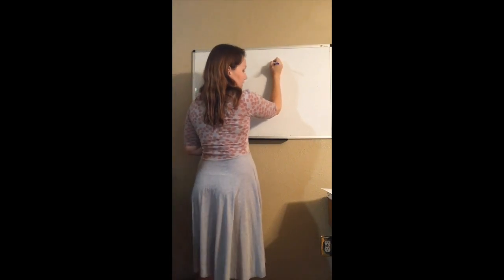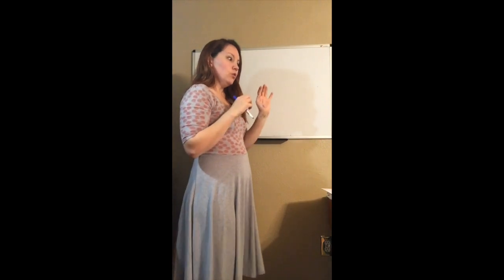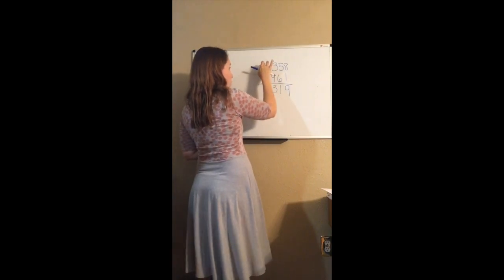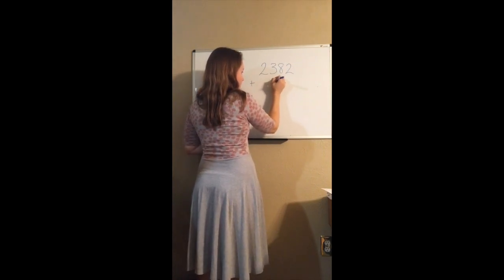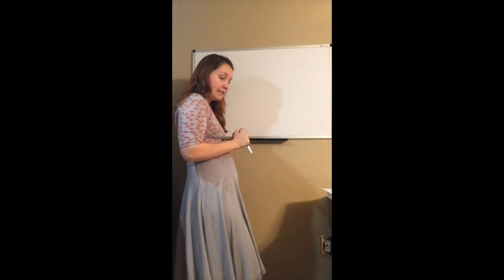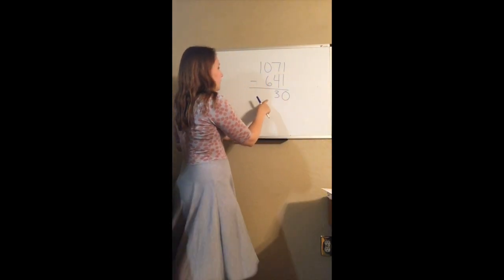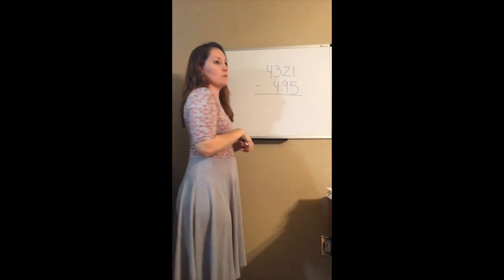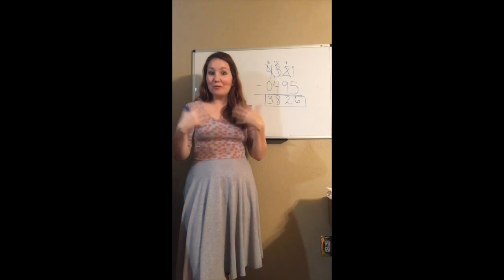GED Math: Adding and Subtracting Large Numbers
This video is about Adding and Subtracting Large Numbers